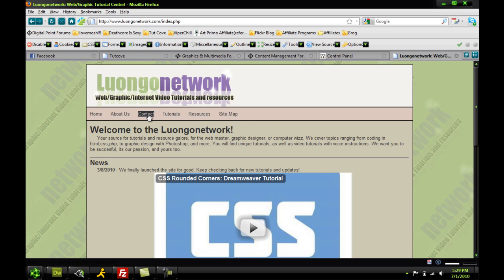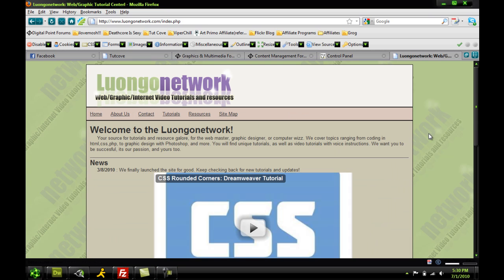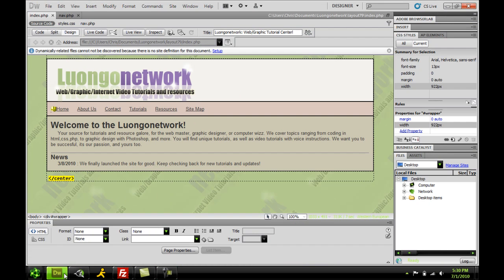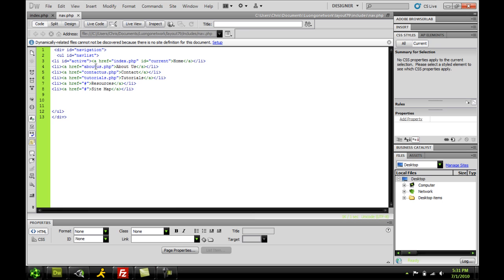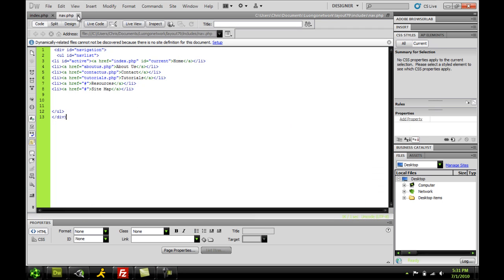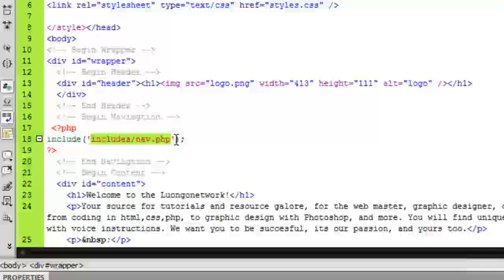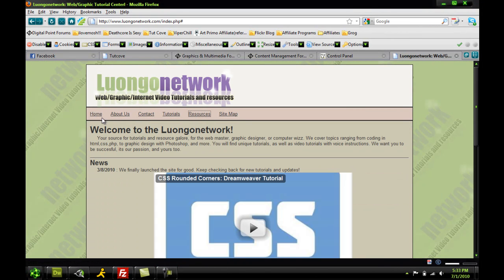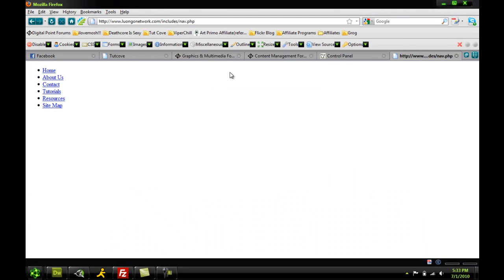Tutcove: Simple PHP/HTML navbar for a static website